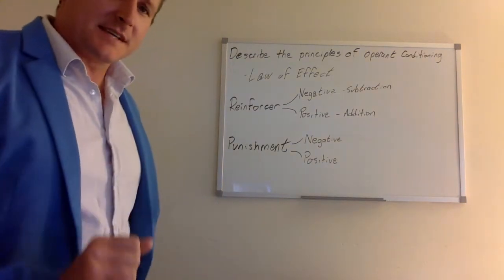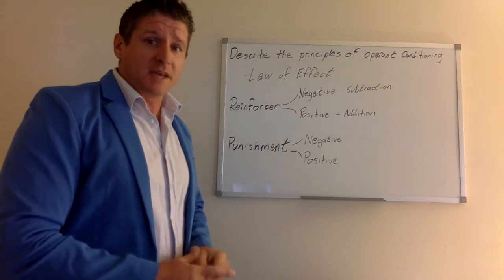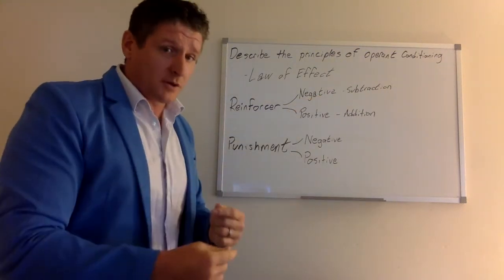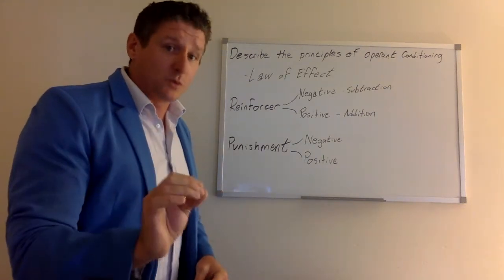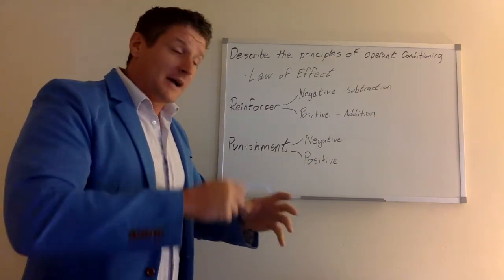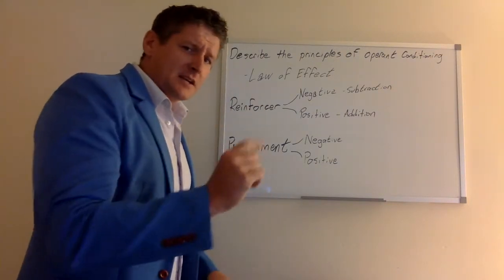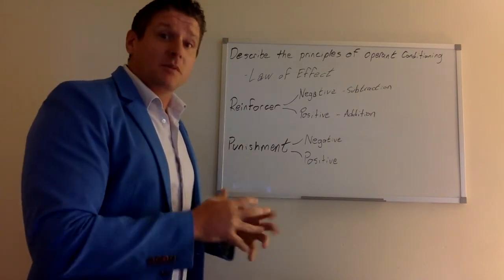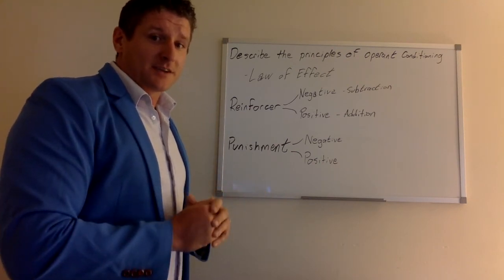Principles of Operant Conditioning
Objective 2: Principles of Operant Conditioning